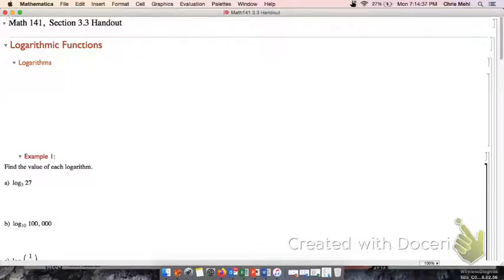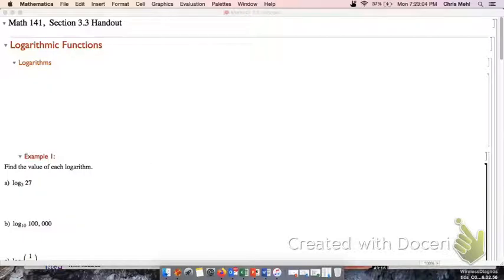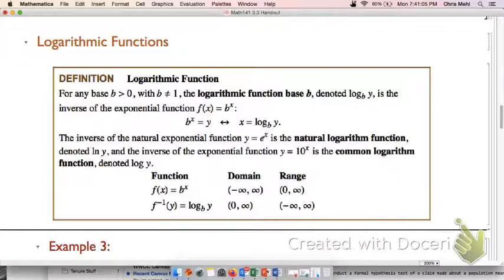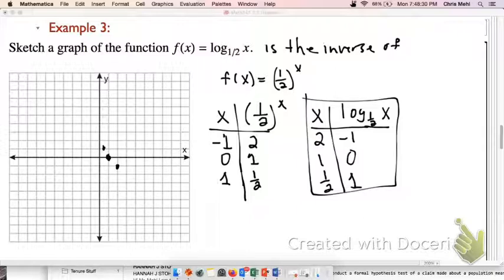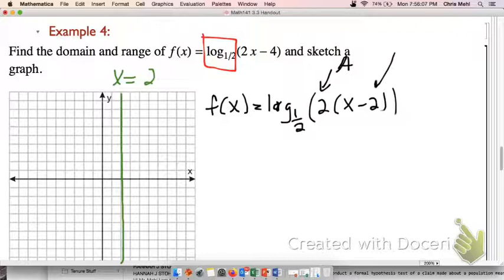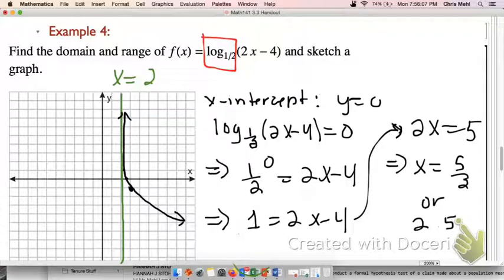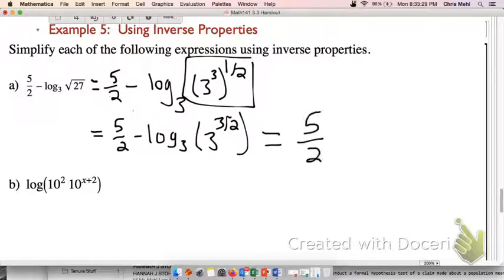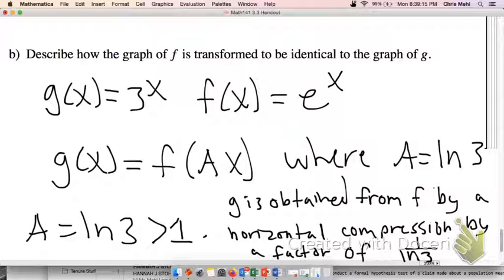3 3 Logarithmic Functions